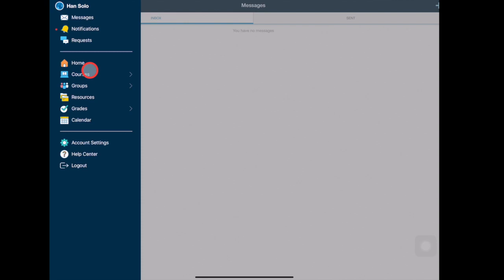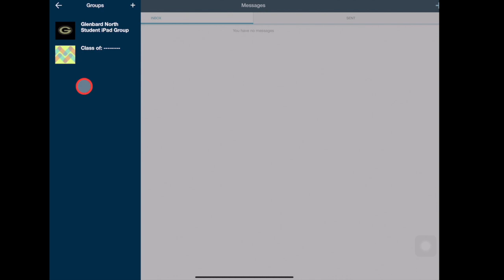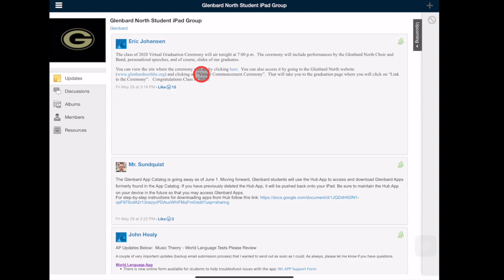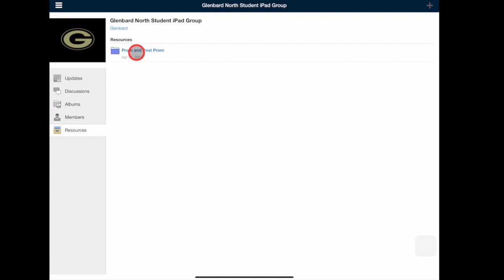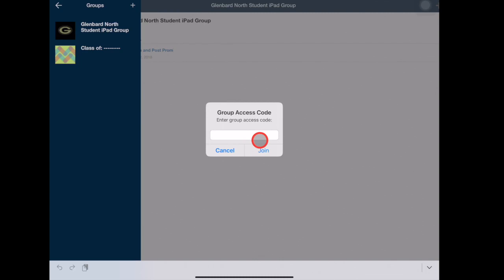Groups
This video is about Groups